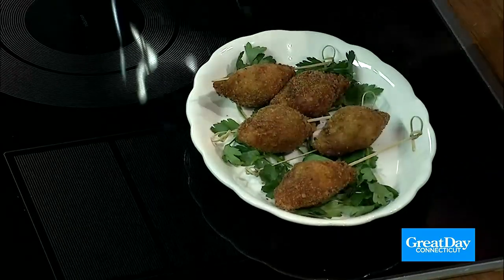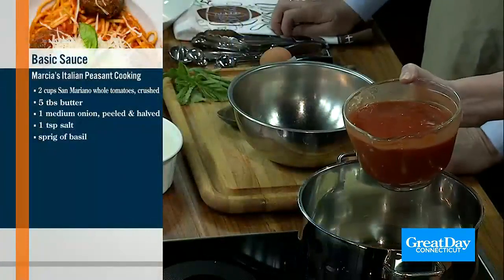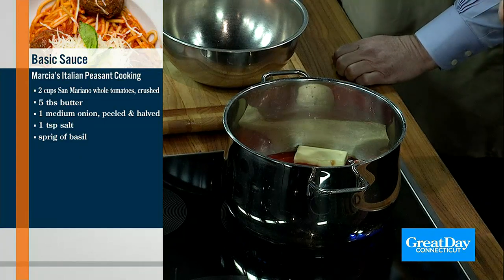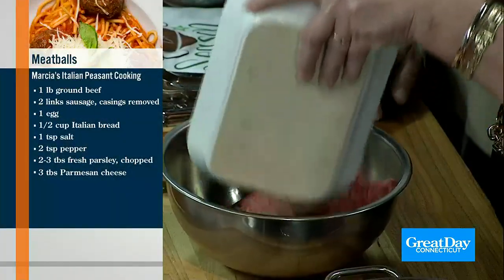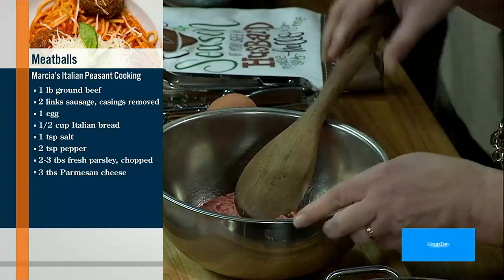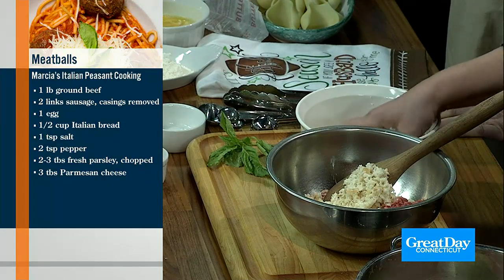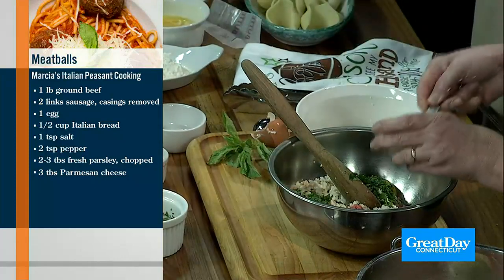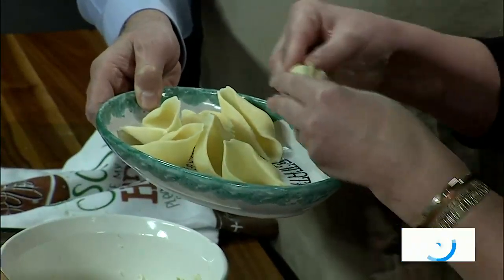GREAT DAY FOOD: Italian Classic cooking with Marcia Kellogg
Marcia Kellogg of Marcia's Italian Peasant Cooking makes a classic sauce and meatballs.